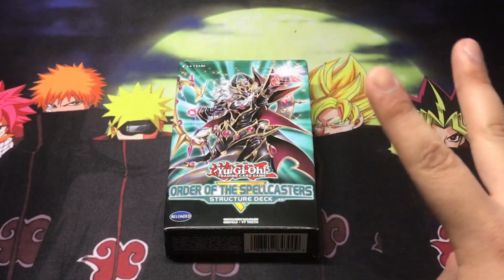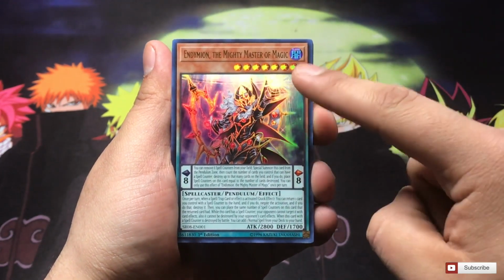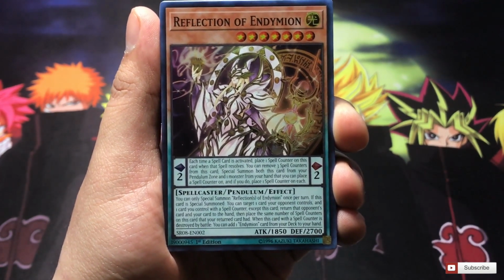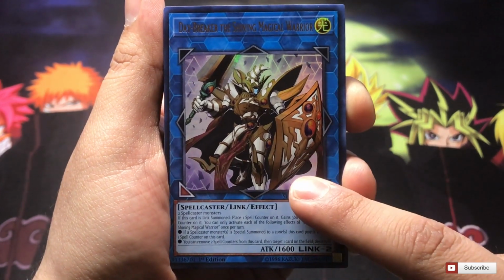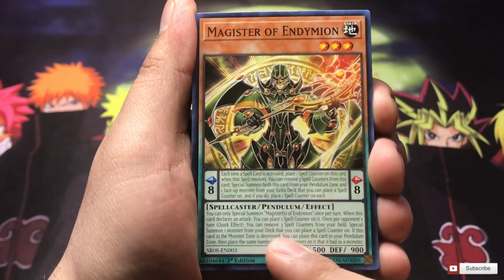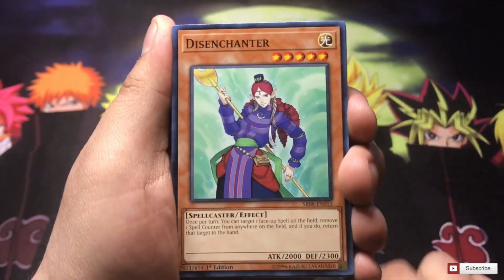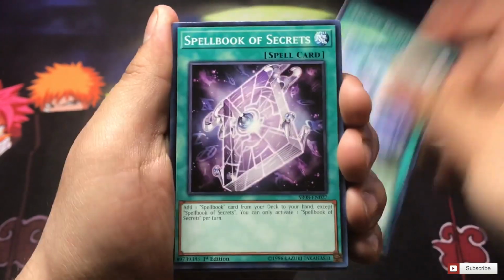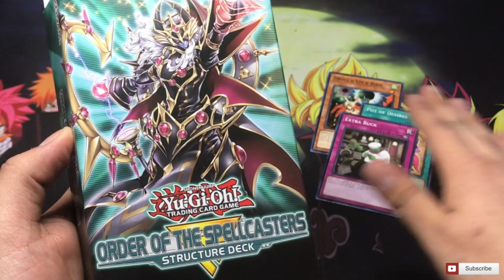Yu-Gi-Oh! NEW Order of the Spellcasters Structure Deck Opening + Discussion!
Hey Guys! Today I am going to be opening up the NEW highly anticipated structure deck: Order of the Spellcasters! Common Droll and Lock Bird is printed in this structure deck and the deck may also be a Tier 1.5 meta contender in the nearby future. Pendulums are coming back???

Let me know what you guys think of this new structure deck!

Thank you guys so much for the constant support and I hope that you guys join in our journey of reaching over 200 subscribers! New Goal for the channel!

We truly do appreciate it and want to thank the awesome viewers!

***Warning*** Video contains SWEARING!

In our channel we hope to cover videos that have content based on: YuGiOh Booster Boxes, Packs, Deck Profiles, Structure/Starter Deck Face-Offs, Live Duels/ Anime Reaction Videos/ Store Chasing Cards/ Pokémon Cards, Unboxing, and Live Duels. We hope as a channel to share our experiences with others who share the same passion to nerd out and enjoy their personal hobbies.

And remember in Yugioh... ScrewTheRulez!